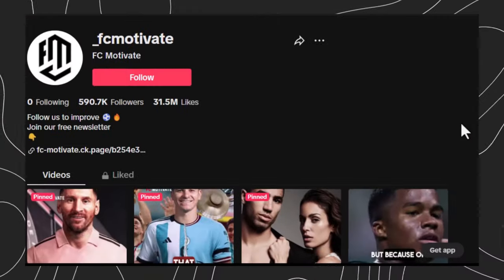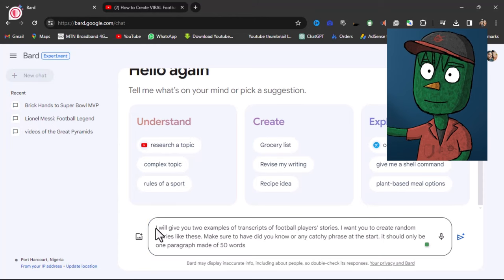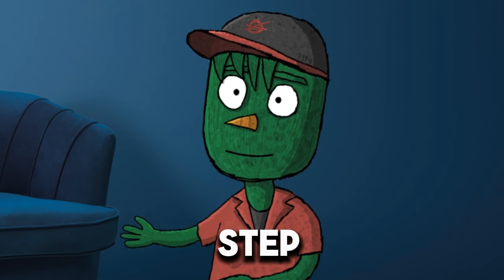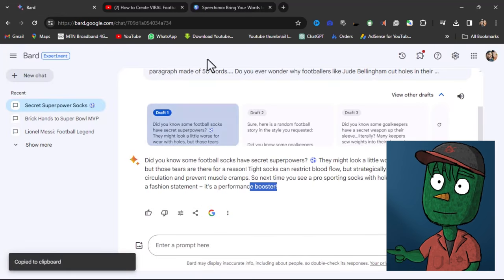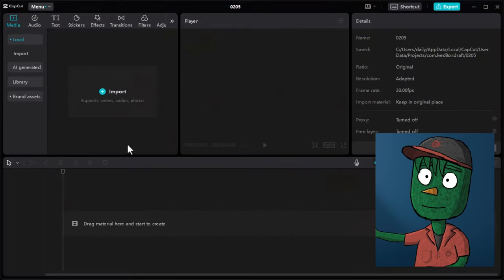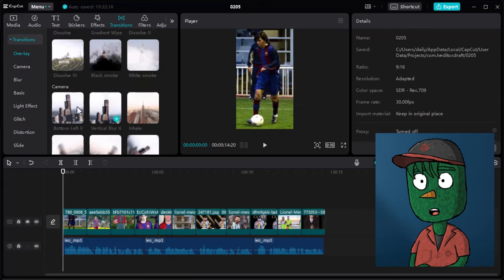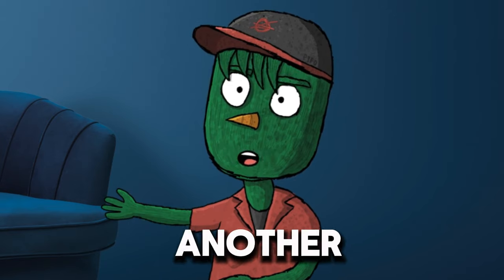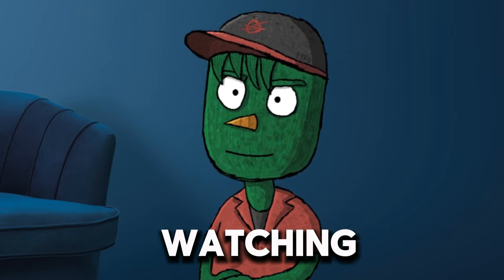How to make Faceless FOOTBALL SHORTS using AI in 2024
In this video, you are going to learn how to create faceless football shorts using some powerful AI tools for free new niche for 2024.